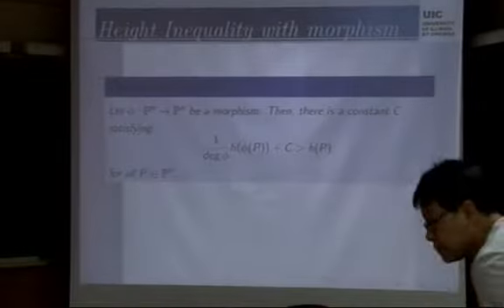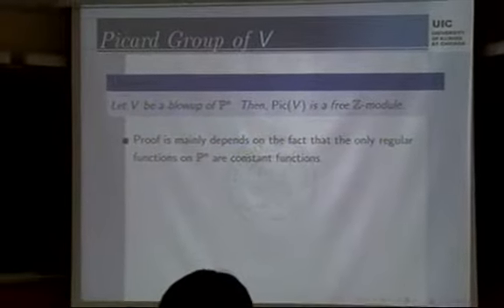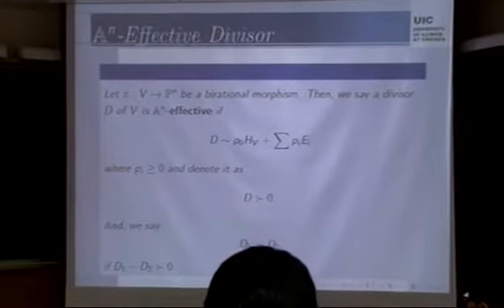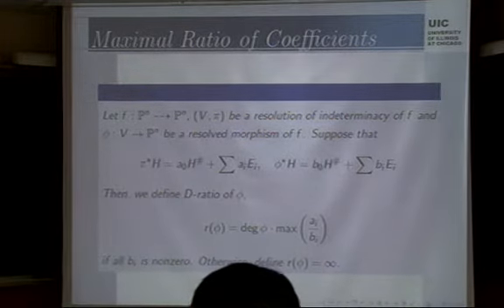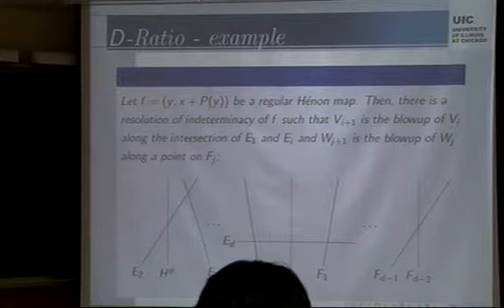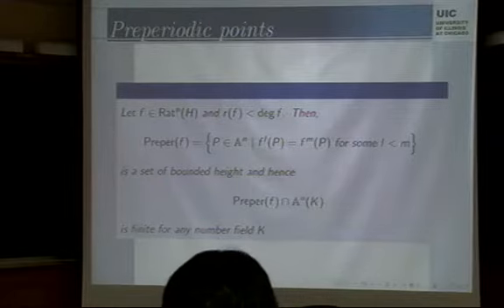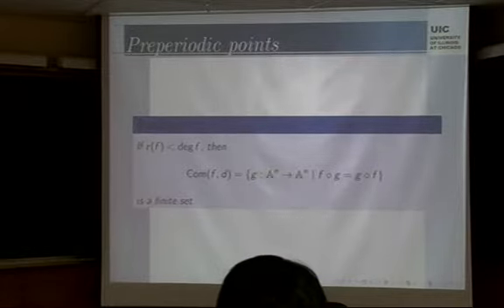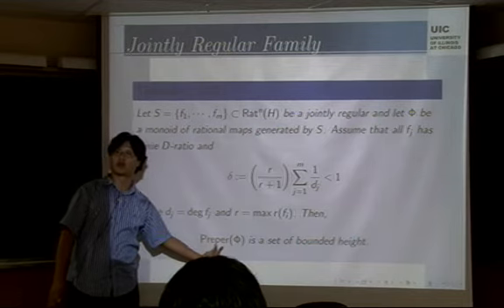Lee, Chonggyu / Weak Northcott property and the D-ratio for rational maps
ASARC Seminar
Lee, Chonggyu (University of Illinois at Chicago) / 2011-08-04